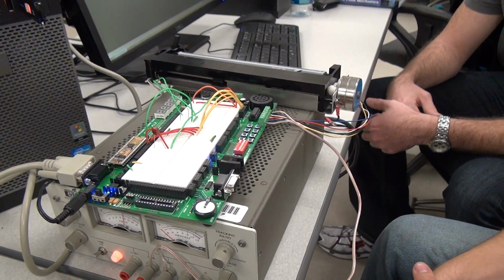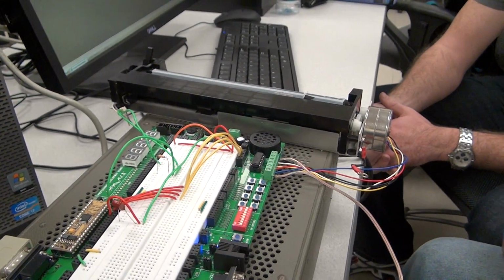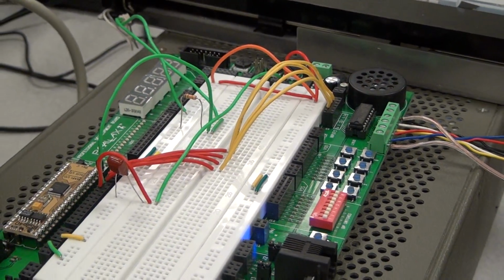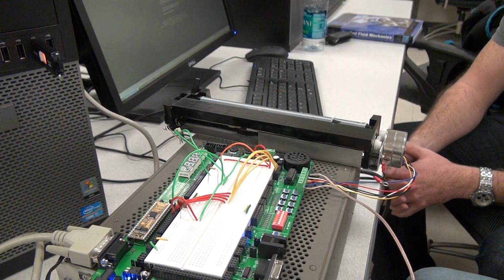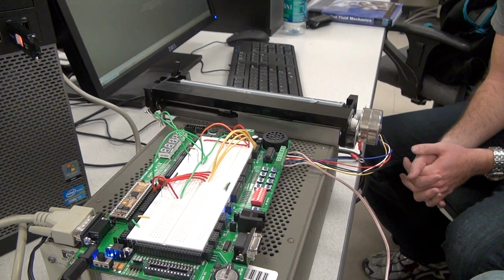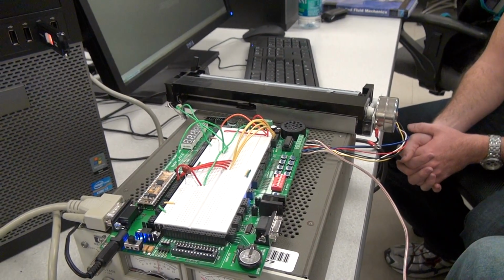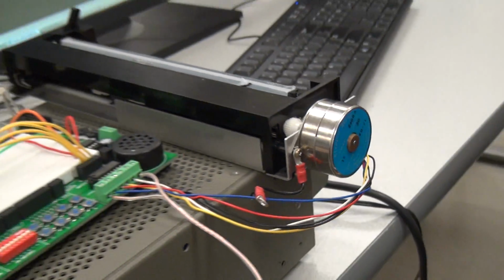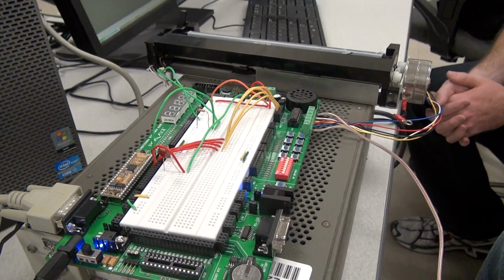MET 482 Lab 2 Aaron Tyler Logan